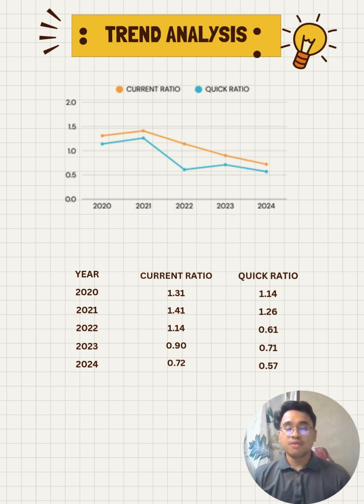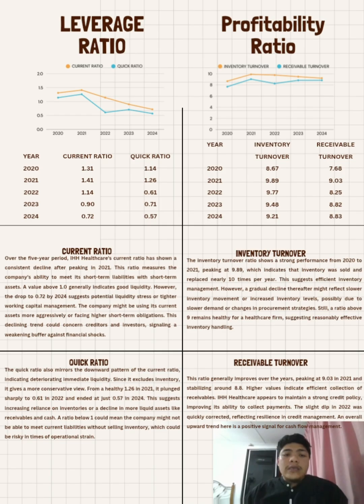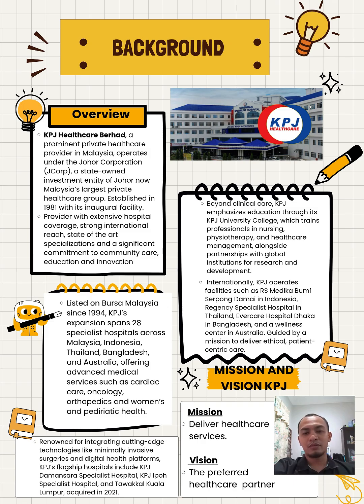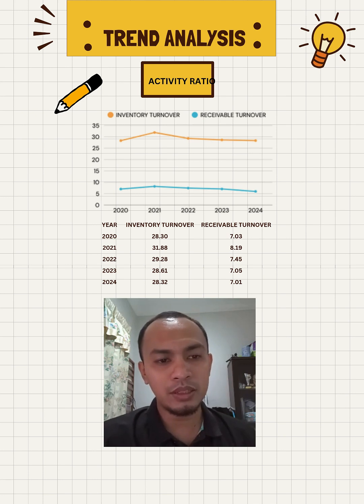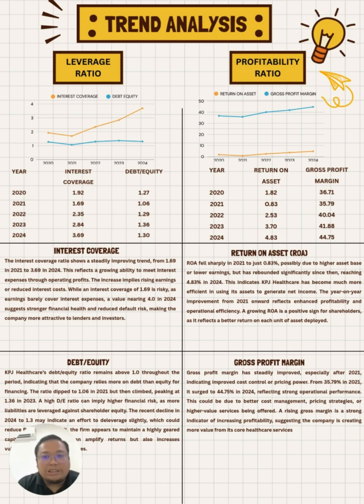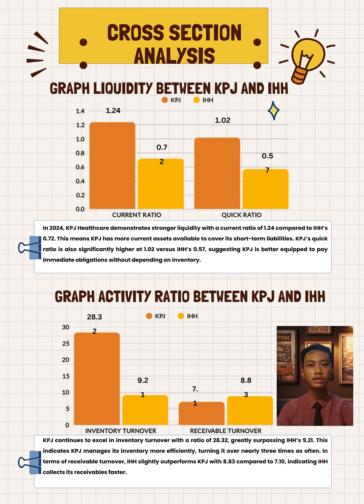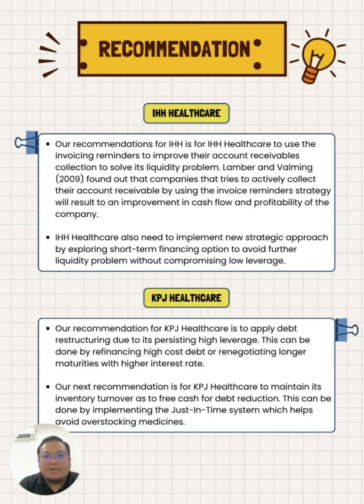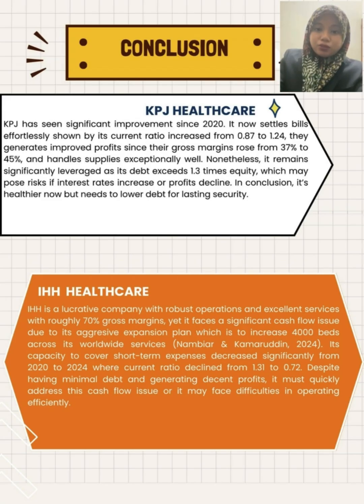Group 6 KPJ Healthcare VS IHH Healthcare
In this video, we present a comprehensive financial analysis comparing KPJ Healthcare Berhad and IHH Healthcare Berhad, two major players in Malaysia's private healthcare sector. This project is part of our coursework for FIN420: Financial Analysis, under the Faculty of Business and Management.

Our group explores the financial health and performance of both companies over the past five years, focusing on key financial ratios such as:

Profitability Ratios (Net Profit Margin, ROA, ROE)

Leverage Ratios (Debt to Equity, Gearing Ratio)

Efficiency Ratios (Asset Turnover, Inventory Turnover)

We also highlight trends, strengths, weaknesses, and provide an overall investment outlook for each company.